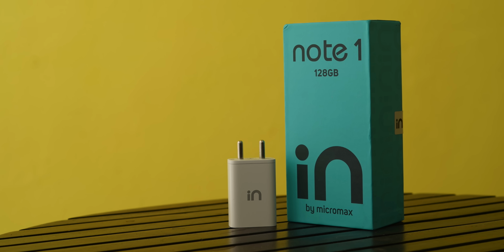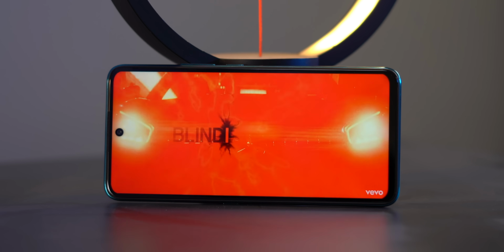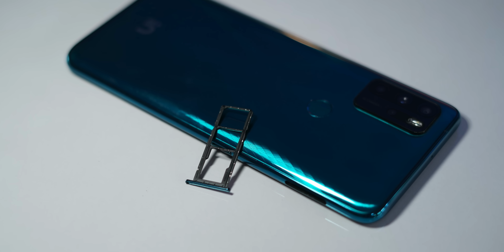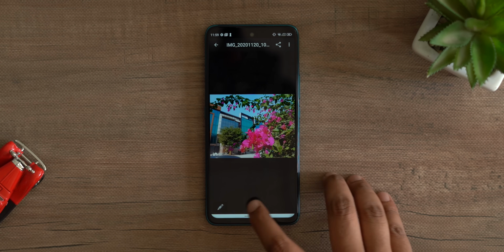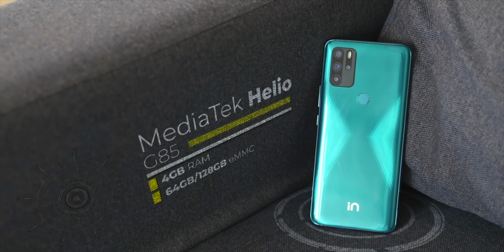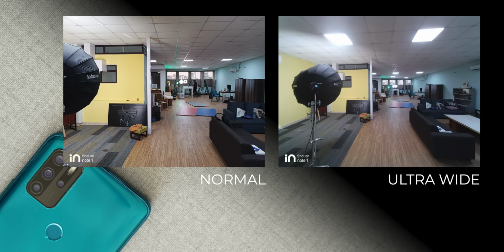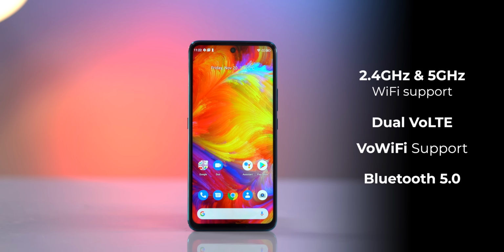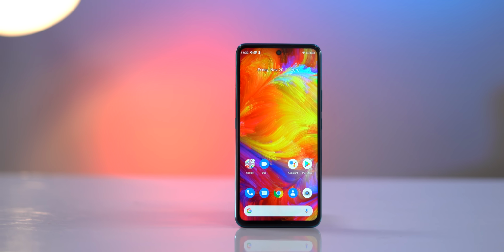Micromax In Note 1 First Impressions: A Good Comeback?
The Indian smartphone maker Micromax recently made its much hyped comeback in the Indian smartphone market with its In Note 1 and In 1b.

Well, we went hands on with the new Micromax In Note 1 and these are our first impressions. Do note that this is not our Micromax In Note 1 review.